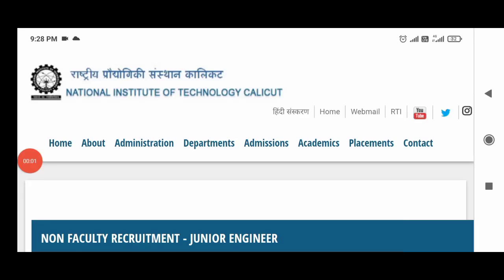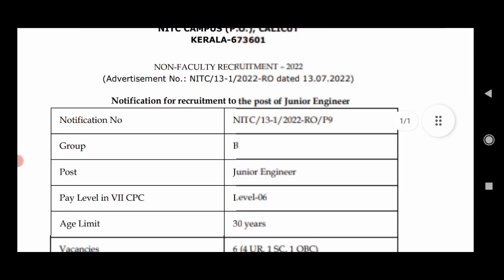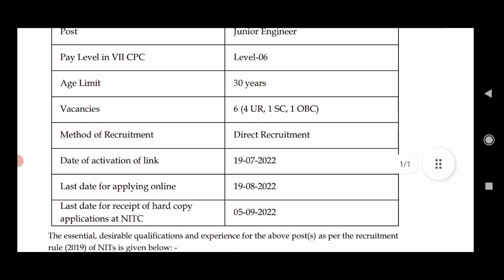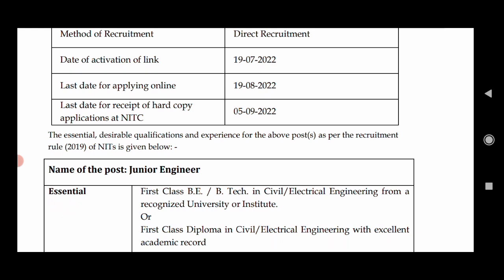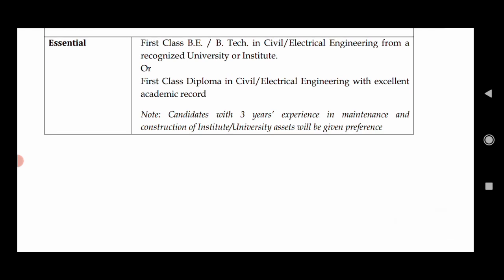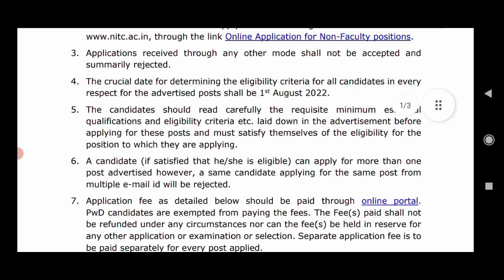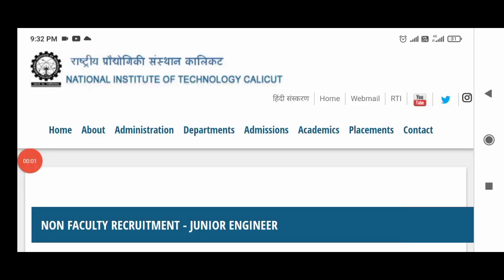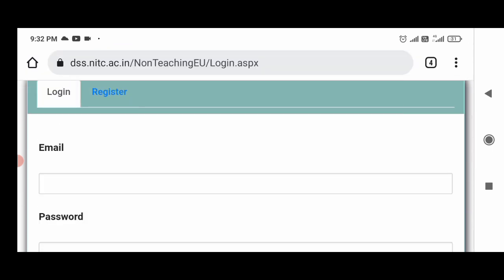മാസം 50,000 Salary യിൽ കേരളത്തിൽ കേന്ദ്രസർക്കാർ ജോലി | Job Vacancy Malayalam | NIT Kozhikode Vacancy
NIT Kozhikode recruitment for the post of Junior Engineer

Btech jobs
Diploma Jobs
Btech jobs in Kerala
diploma jobs in kerala